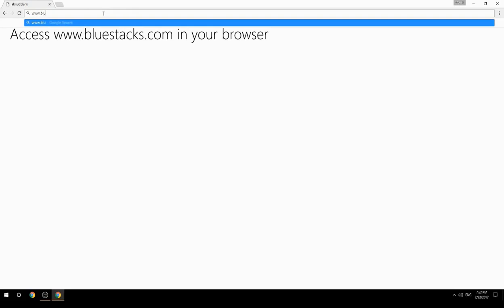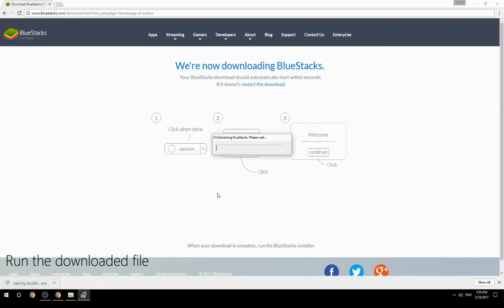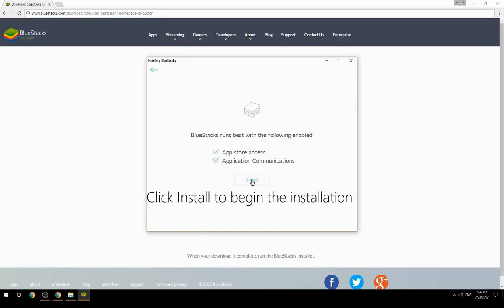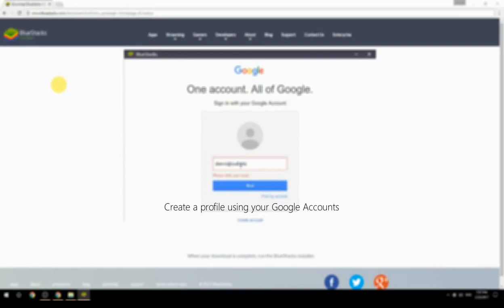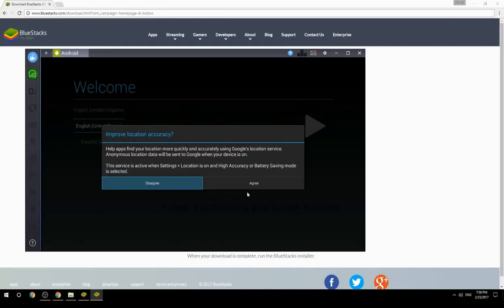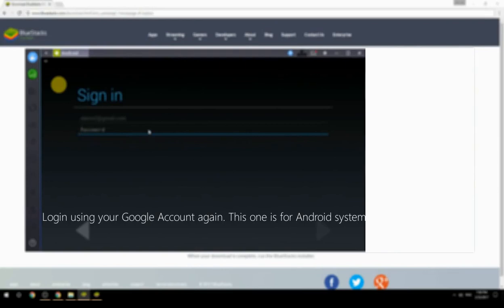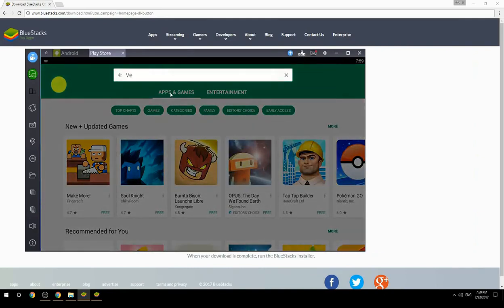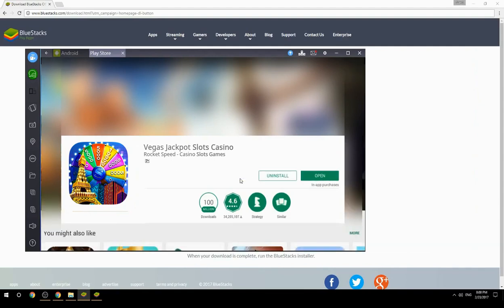How to Download & Play Vegas Jackpot Slots Casino on your Computer. Valid for Windows 7/8/10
Learn how to download & Play Vegas Jackpot Slots Casino on your computer today. This method works for Windows 7/8/10. It will take you less then 10 minutes to get started.